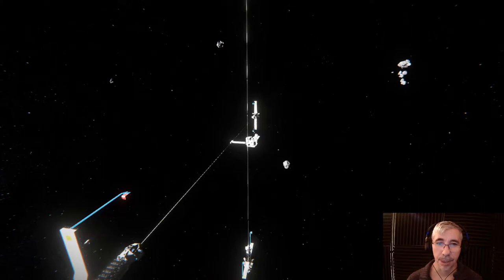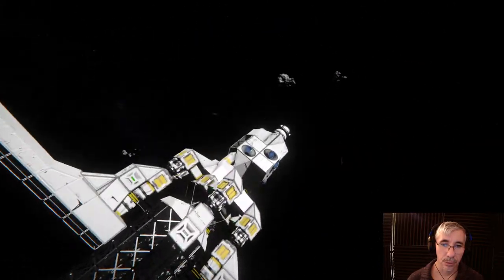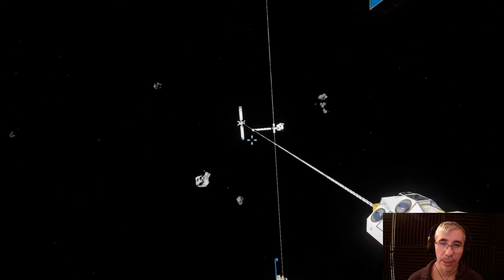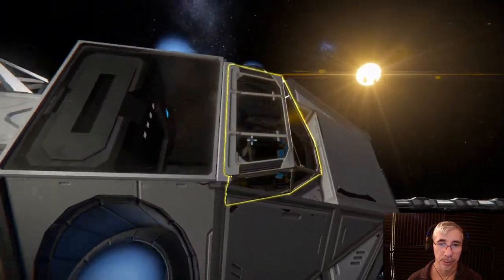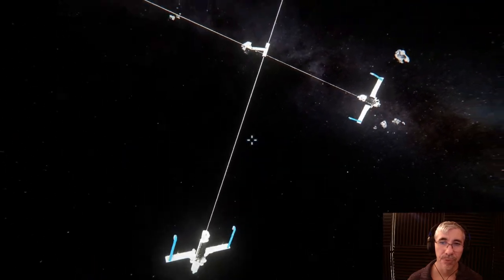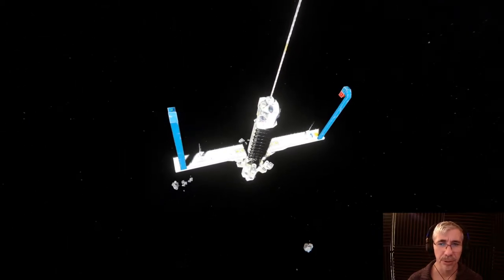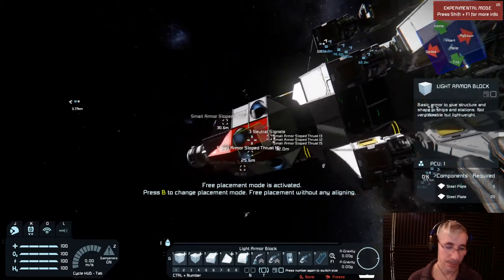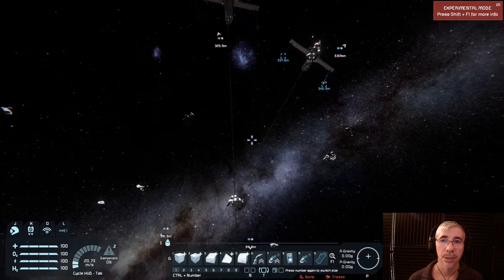Rotating Space Station Test - Space Lab | Space Engineers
We try to reproduce Earth's gravitation field in a Space Station by making it rotate. At the end we achieved about 1/8 RPM, which is (1/16)th of what's needed to have 1g. We used the Hex Module System

Someone asked about how to make a rotating space station at Keen Software Forum